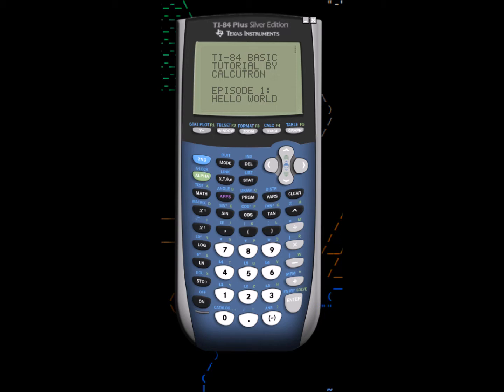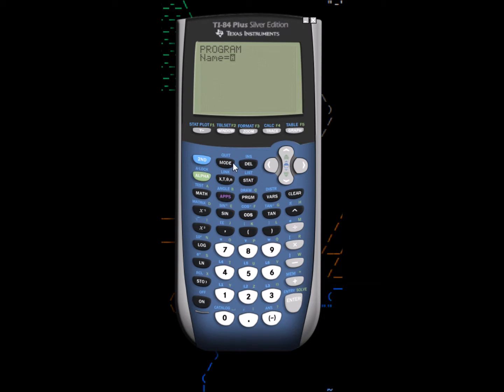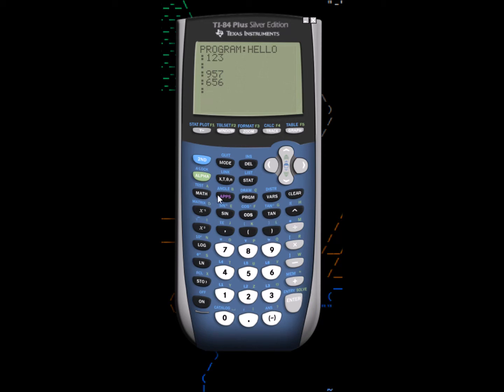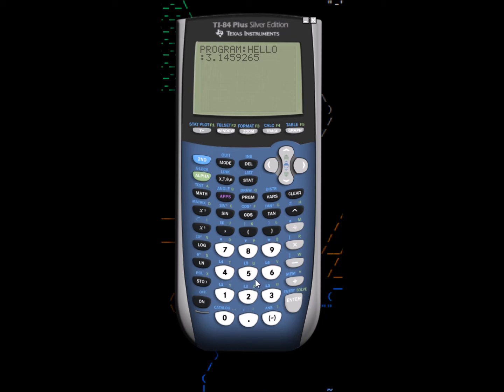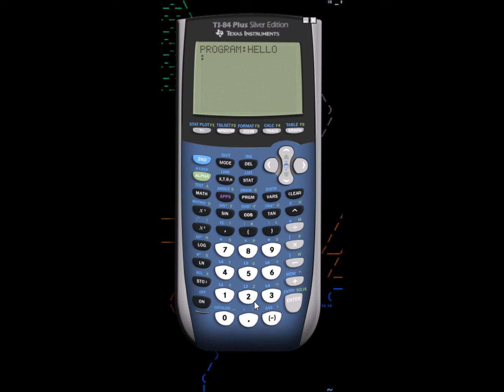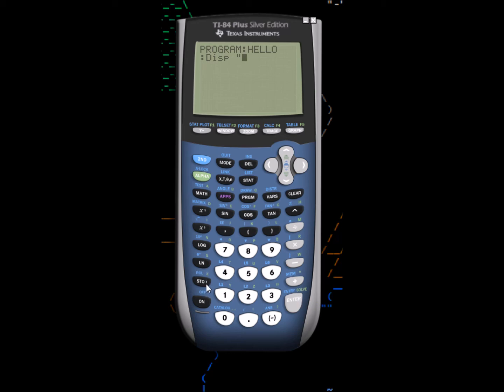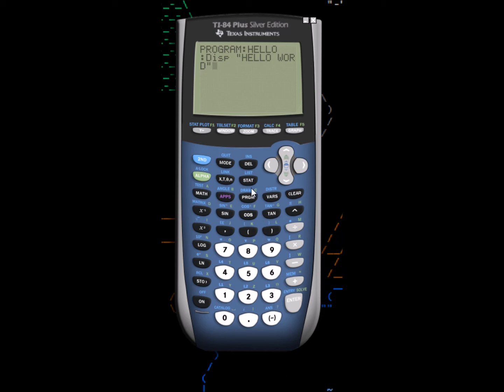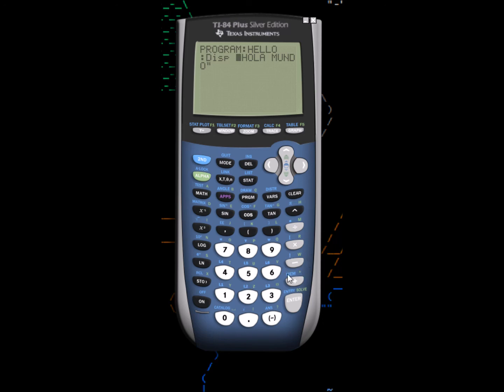TI-BASIC For Beginners E01: Hello World